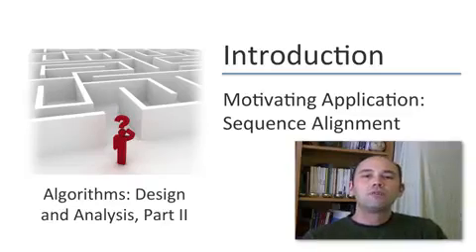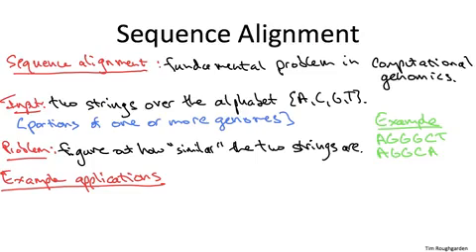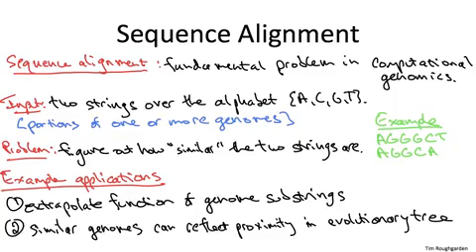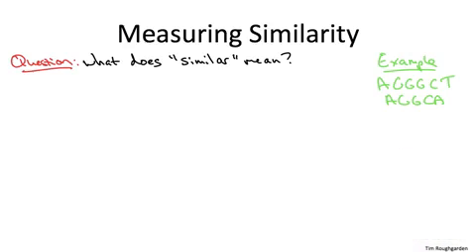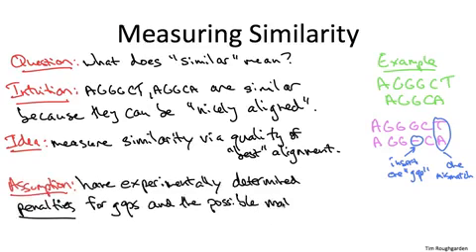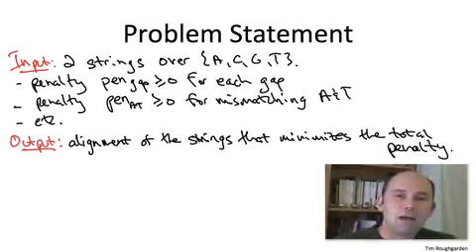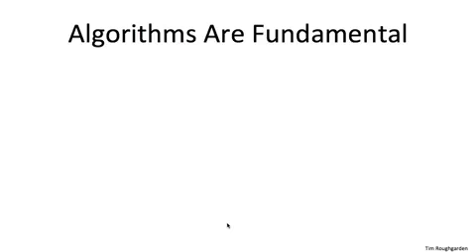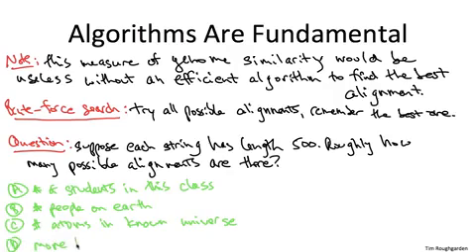TWO MOTIVATING APPLICATIONS: Sequence Alignment